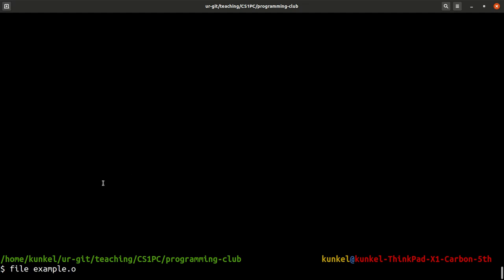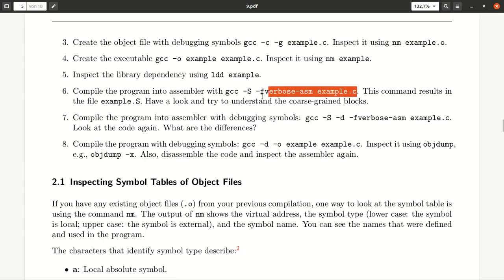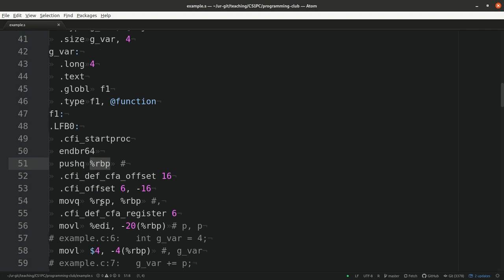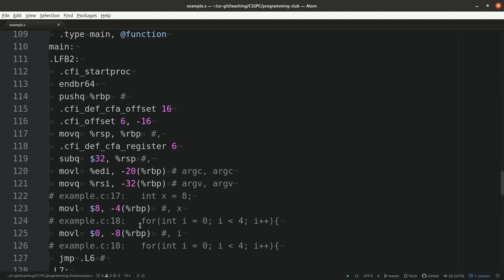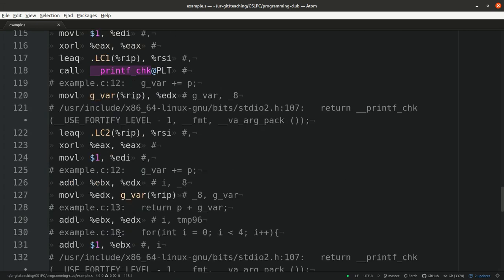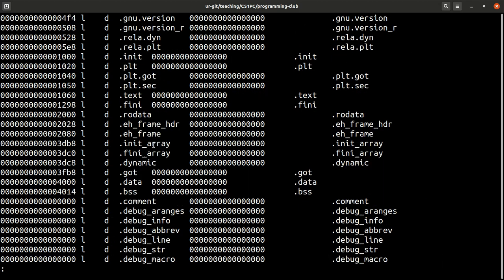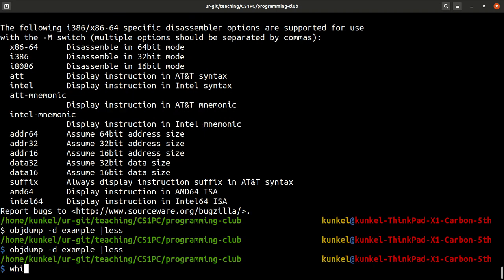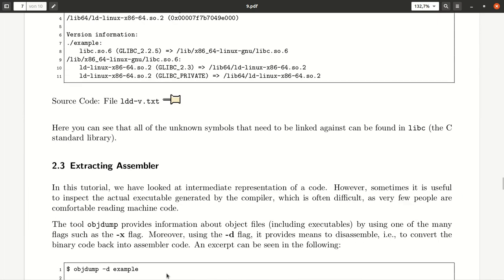Tutorial Week 9.2.b - Inspecting Object Files using Objdump (and file)